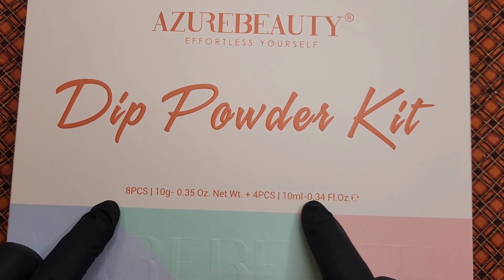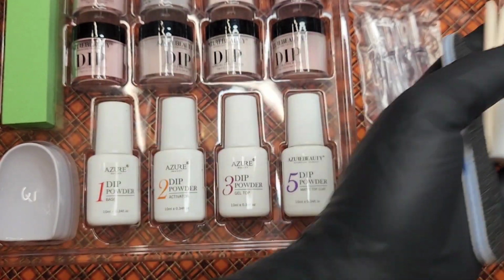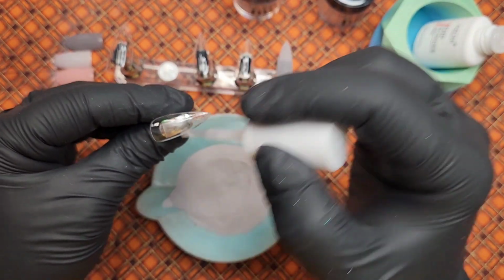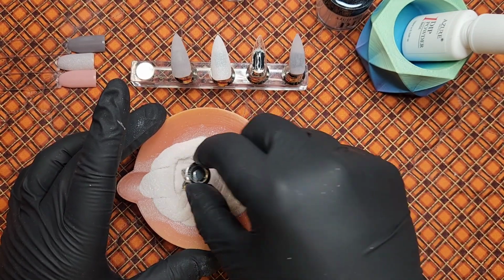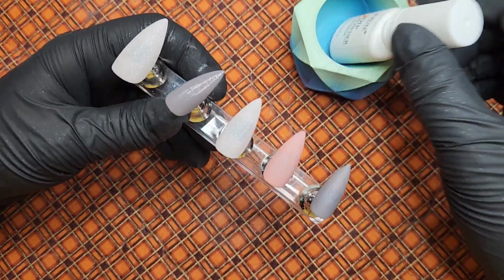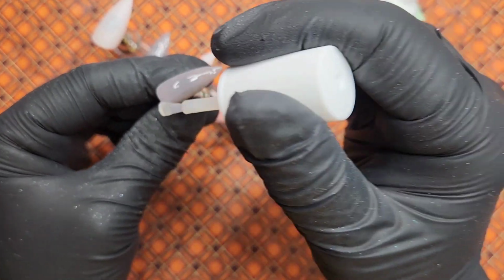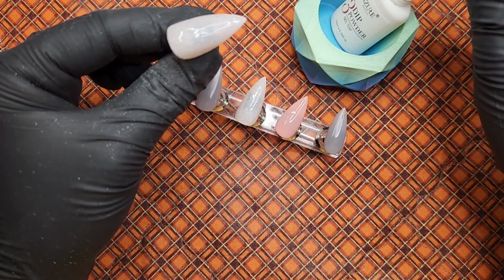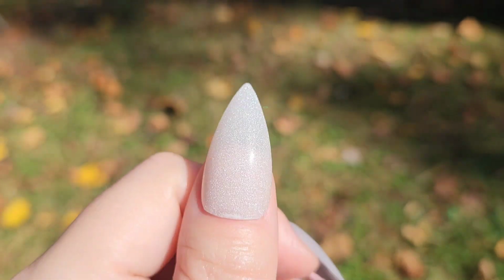AZUREBEAUTY | Dip Powder Nails | Press On Nails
Hello & welcome to my little corner of the internet. Thank you for being here!

In today's video, I'll be showing you the latest dip powder kit from Azure Beauty. The kit comes with a matte dip top coat! It's amazing!

It really helps out my new channel and I truly appreciate it.*

I'm on Instagram! Come follow me for more content and tutorials.

Products used:
Azure Beauty Kit (19.99)
(gifted, but all opinions are always my own)

Amazon favorites:

(I'll be adding as I go and I appreciate the support more than you know. Thank you!)

Hematite Dip Co. - Erika15

Kande Dips - Erika10

Resinating Crafts RVA - Erika10
(Custom Resin Items)

 **PSA: I am NOT a licensed professional. I am a DIYer who loves all things nails. I use products that work for me and that I have personally tested. Be sure to test out new products to be sure they work for you. **